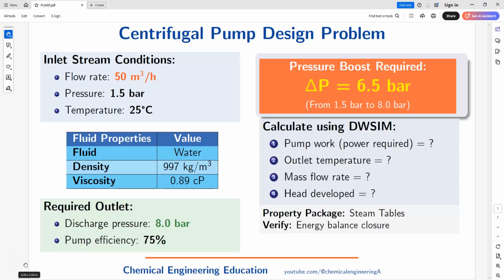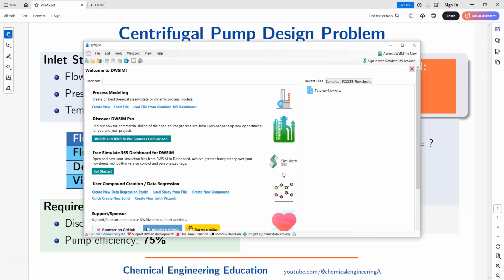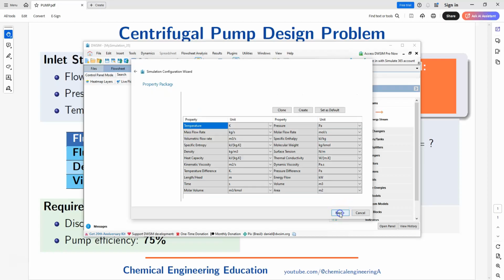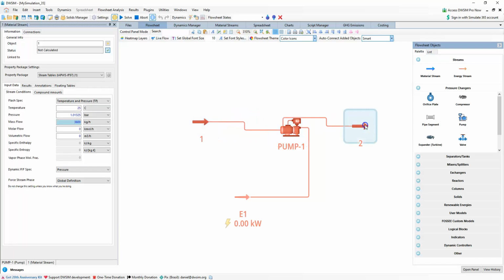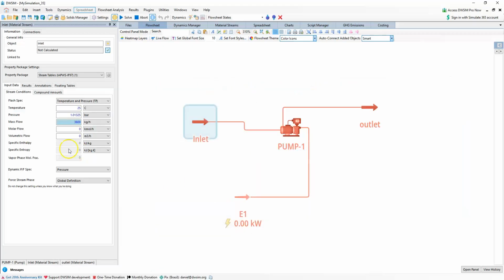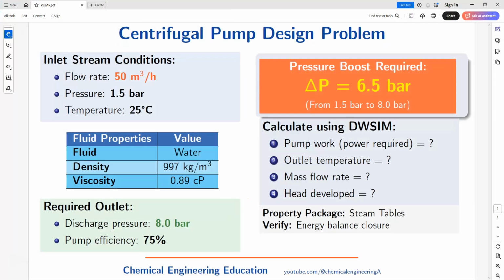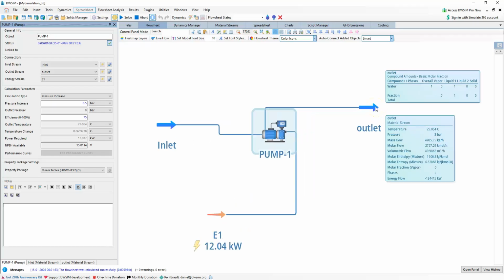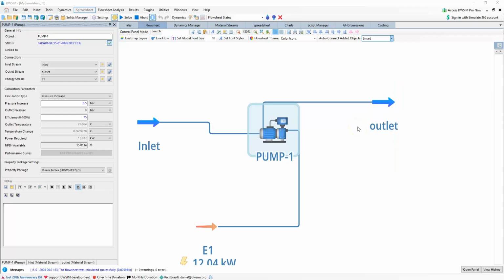Centrifugal Pump Simulation in DWSIM | Pump Power and Outlet Conditions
In this video, we demonstrate the simulation of a centrifugal pump using DWSIM, an open-source process simulator designed for chemical engineering applications.

🔹 Problem Specification
The pump is simulated for the following given conditions:
Fluid: Water
Inlet pressure: 1.5 bar
Inlet temperature: 25 °C
Volumetric flow rate: 50 m³/h
Outlet pressure: 8 bar
Pump efficiency: 75 %

Using these inputs, the pump model in DWSIM v9.x calculates the pump power requirement and the outlet stream conditions.

This video focuses strictly on how DWSIM handles pump calculations based on the specified inputs. The objective is to understand the simulation workflow and results, rather than replacing theoretical hand calculations.

🔹 Software Used
DWSIM (Open-Source Process Simulator)